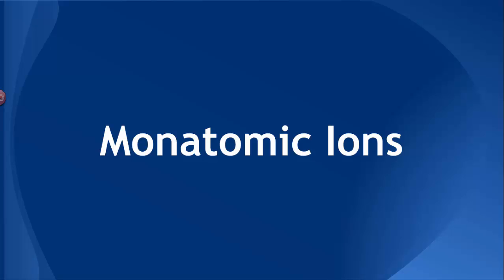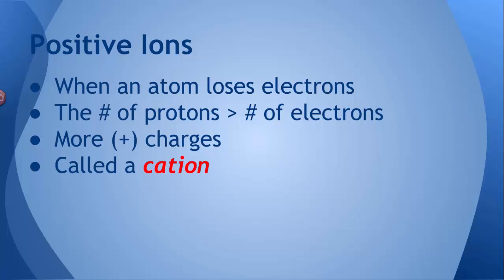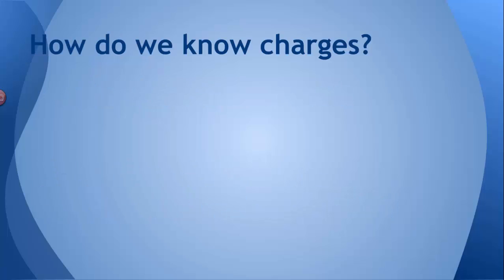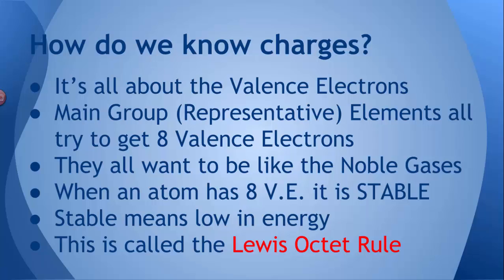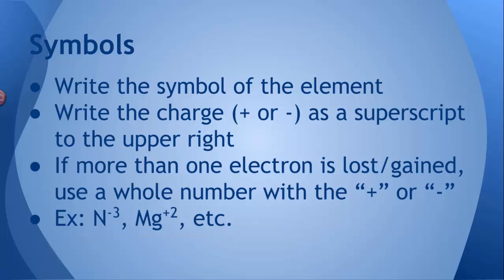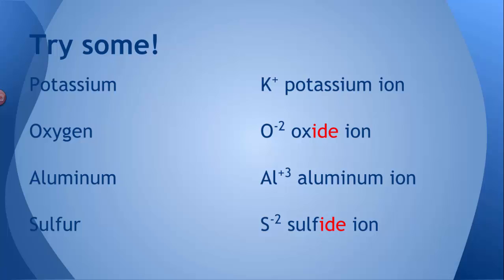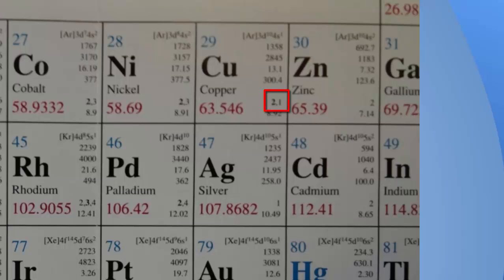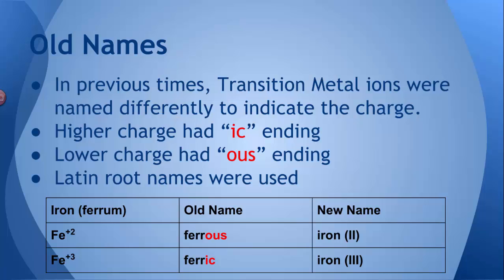Monatomic Ions (Honors)